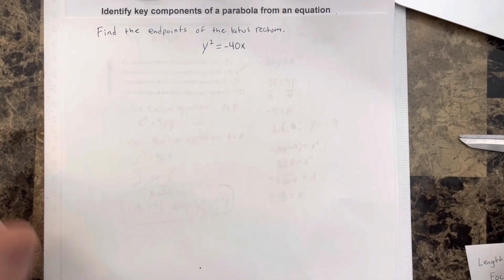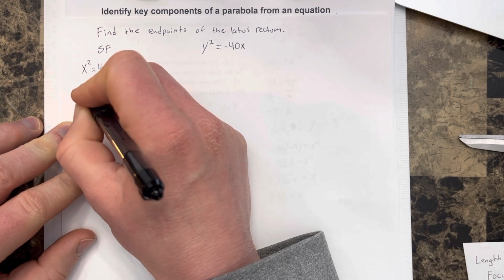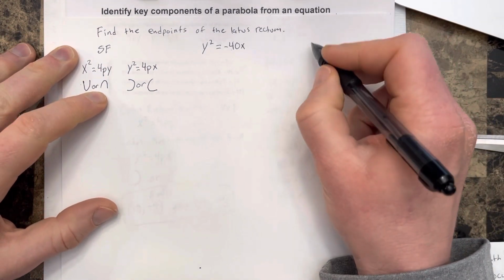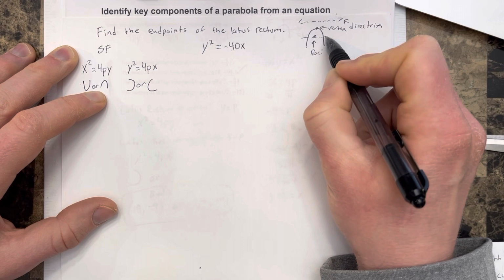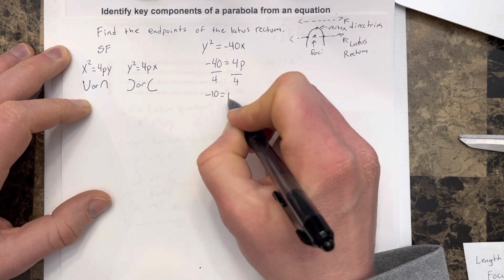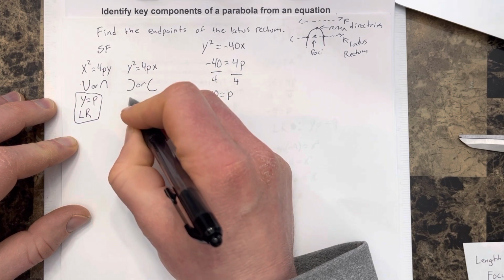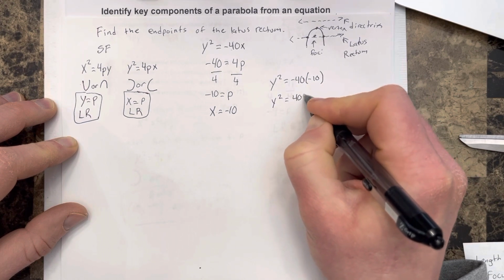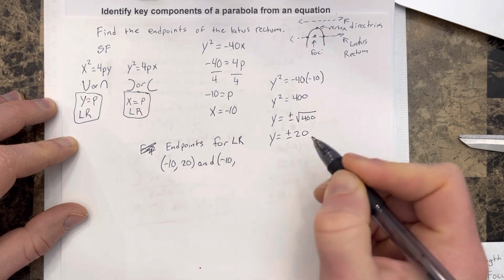Identify key components of a parabola from an equation